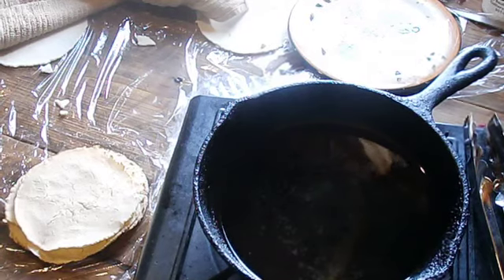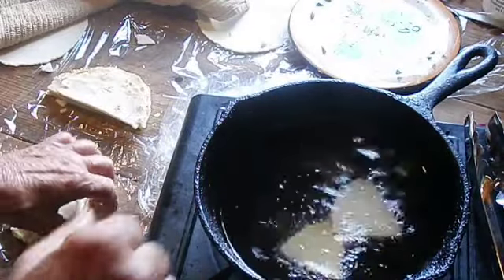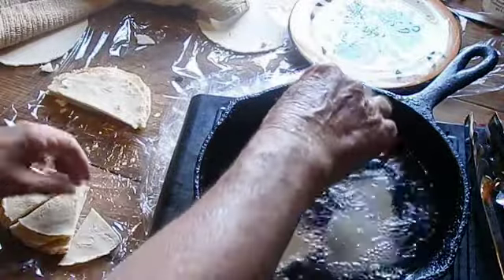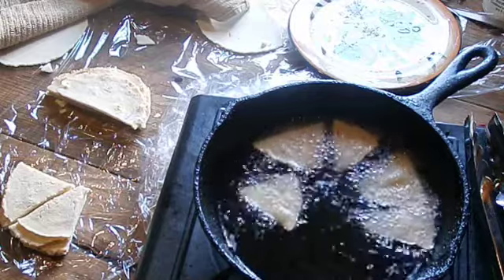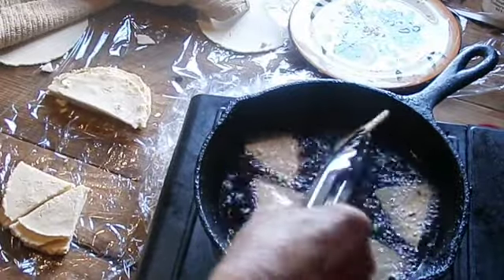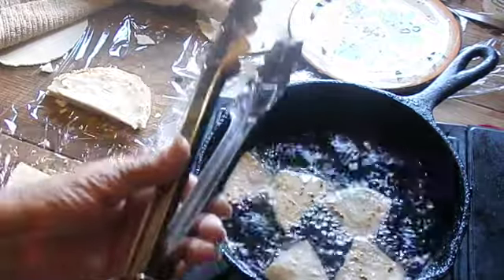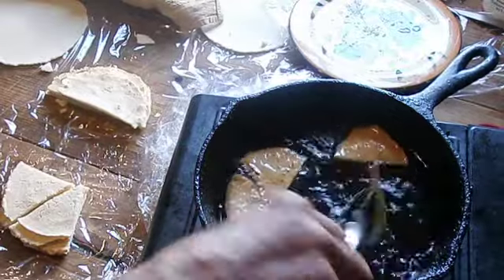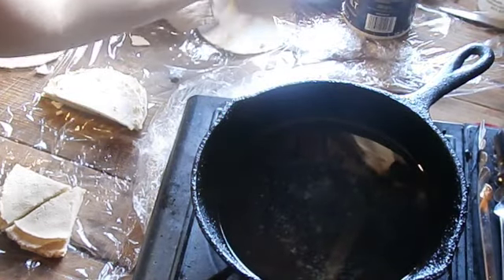Tortilla Chips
Follow up to the homemade tortilla video. Enjoy!